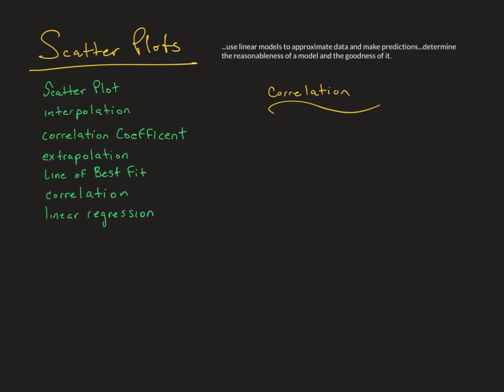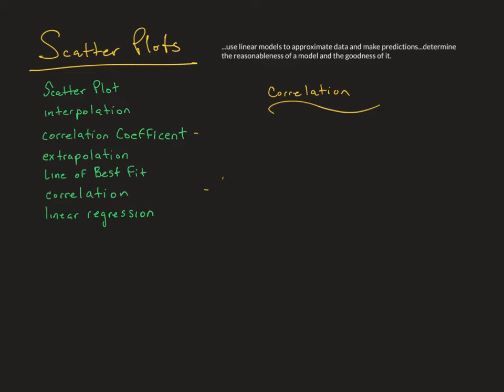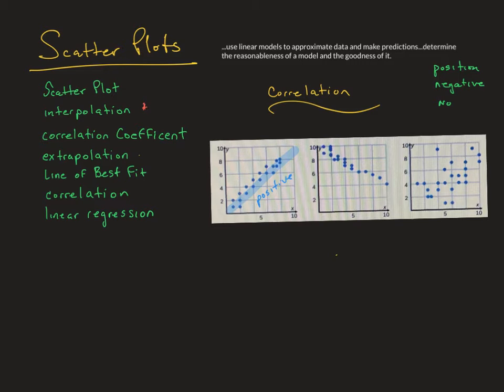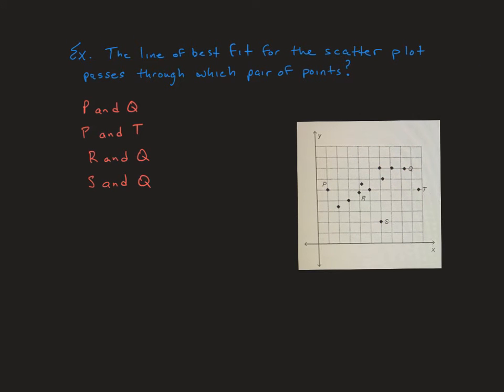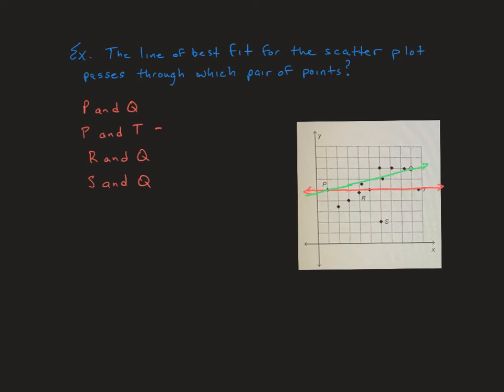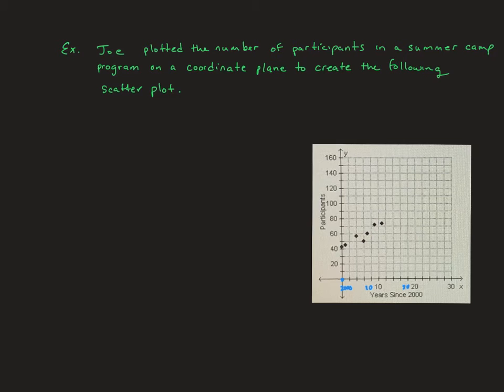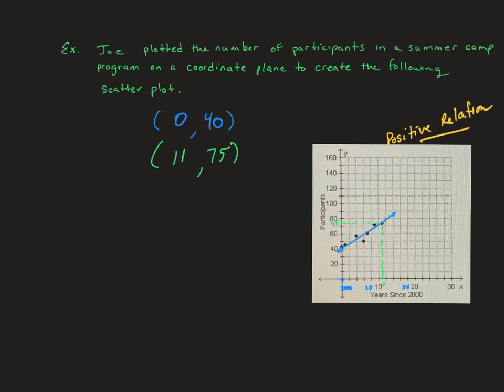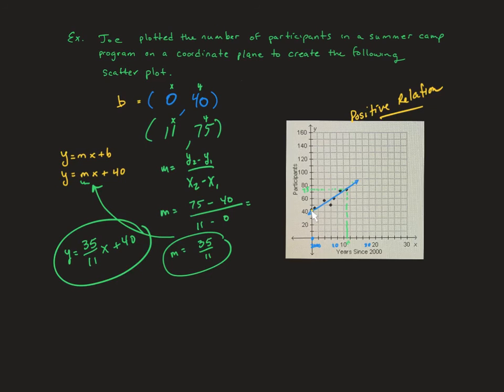1-8 (Alg 2) Scatter Plots